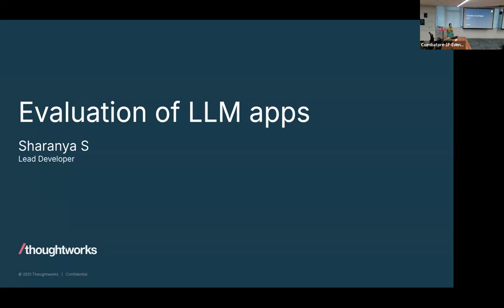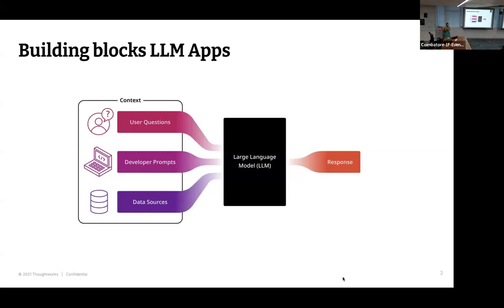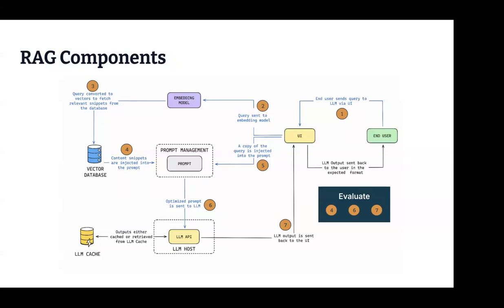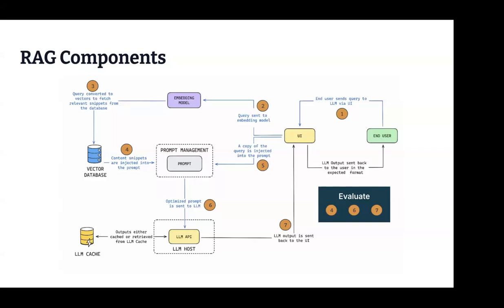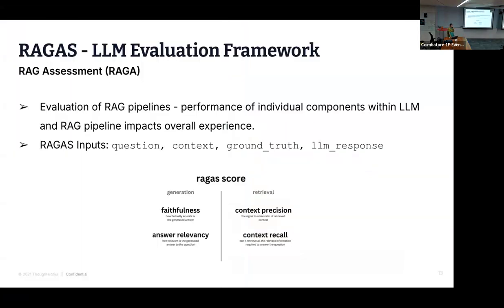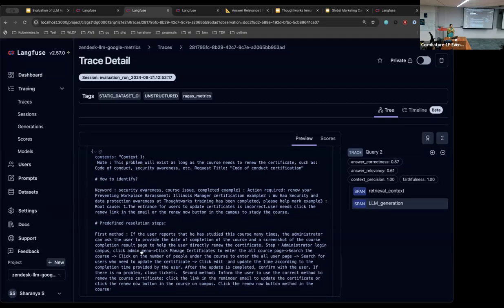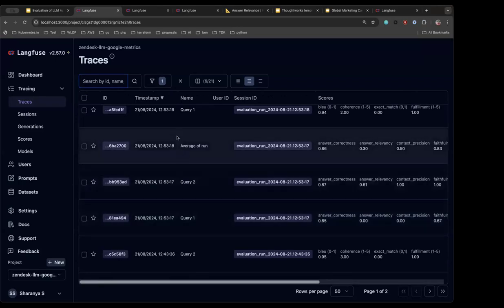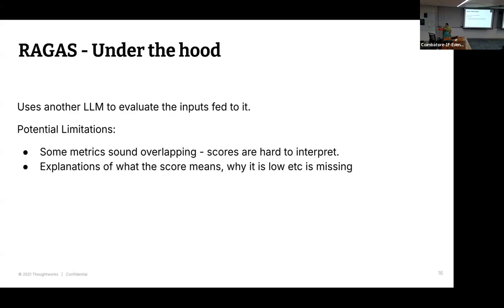Geeknight August 2024 71st edition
Topic : Evaluation of LLM apps
Building LLM apps brings in the challenges of evaluating the LLM app performance. In RAG based applications, there are multiple components involved, and understanding the performance of each component is vital for ensuring LLM apps work as expected. Open source frameworks like RAGAs and DeepEval provide a host of metrics which can be used to evaluate the LLM applications. We will deep-dive into the metrics and how to use the evaluation framework to assess the output of LLM apps.
Speaker: Sharanya S